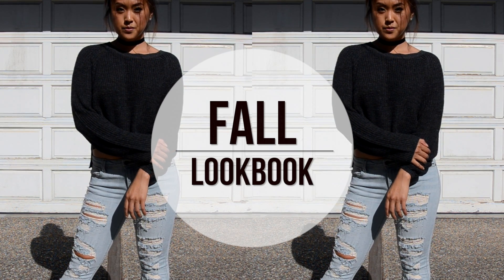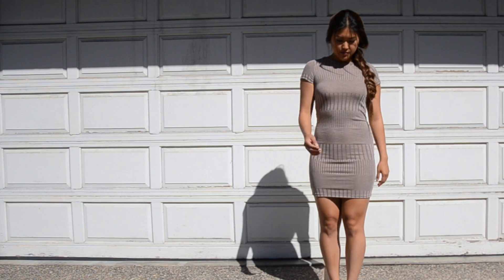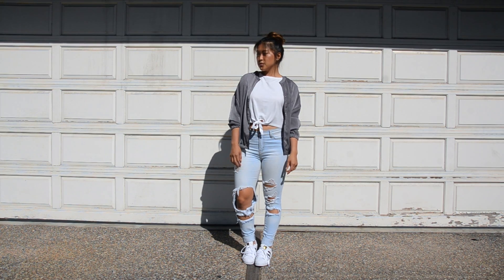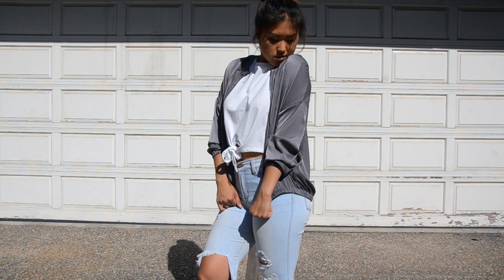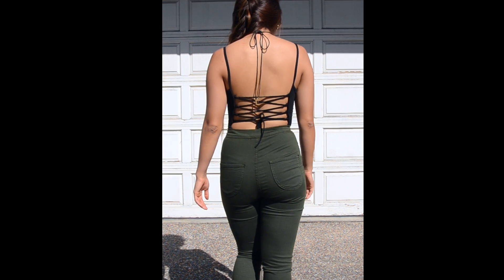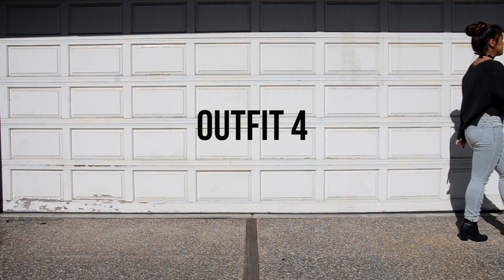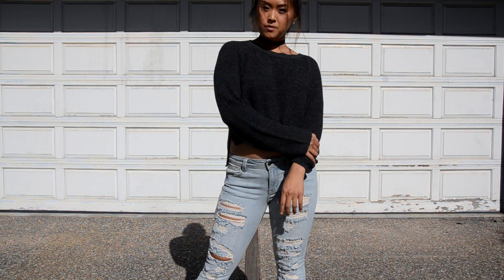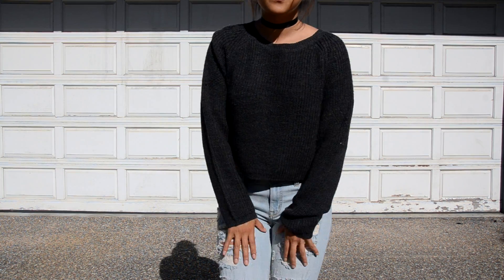Fall Lookbook | 4 Outfits | xomelrous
Hi everyone!!

I don't know why California weather is so bipolar BUT these are a few outfits I would wear right now for the Fall! I can't wait for it to be a little chillier so I can wear scarves and thigh highs :D

Outfit 1
Dress: Windsor
Sandals: Taiwan

Outfit 2
Jacket: Windsor
Top: Xenia Boutique
Jeans: Fashion Nova
Sneakers: Adidas

Outfit 3
Bodysuit: Windsor
Pants: Fashion Nova
Sunnies: Taiwan
Booties: Call It Spring

Outfit 4
Sweater: Forever 21
Jeans: Windsor

I hope you guys enjoy these 4 looks and let me know which is your fave!

xo,
Melody

I N S T A G R A M || xomelrous

SAVE $$ ON CUTE JEWELRY FROM BE HAPPY LIVE PINK!!
USE CODE: XOMELODY